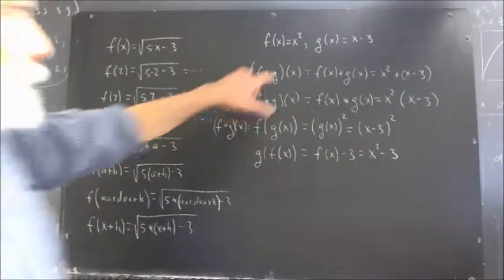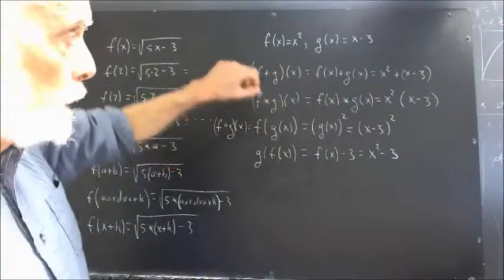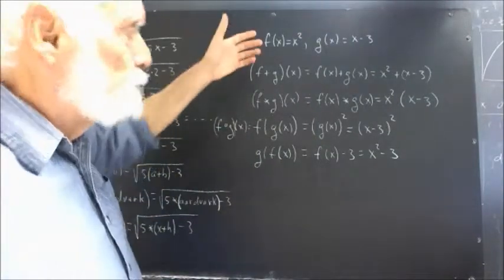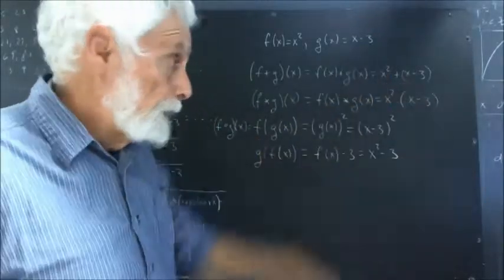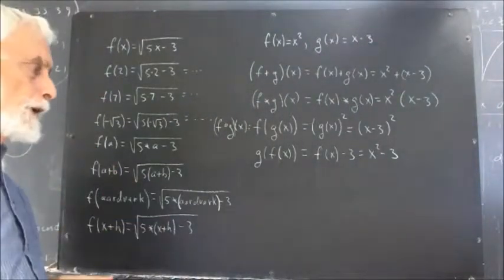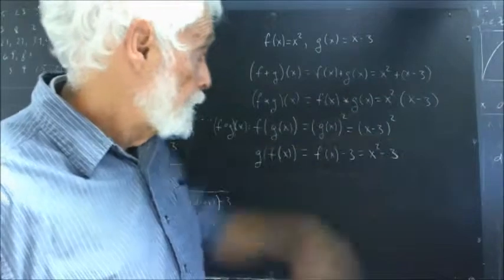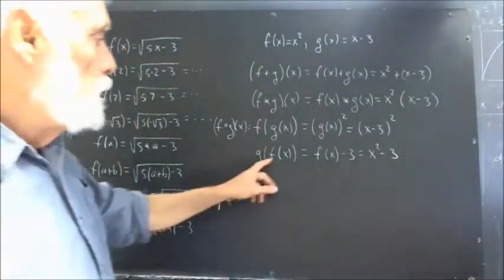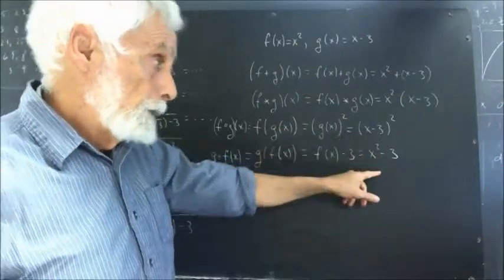158 15 073 combining functions to get sum product composite